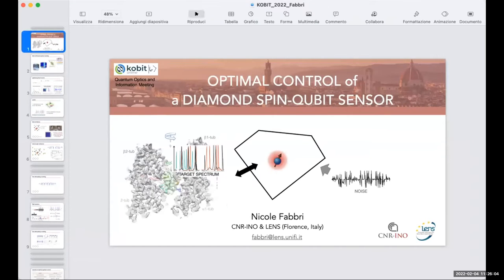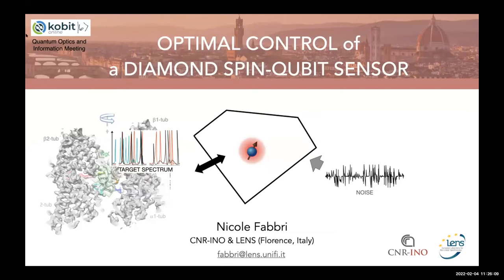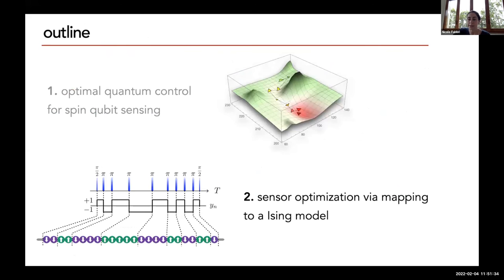Nicole Fabbri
Title of the talk: Optimal control of a diamond spin-qubit sensor